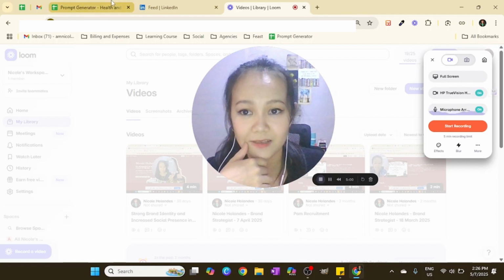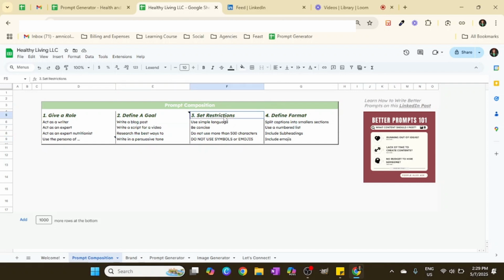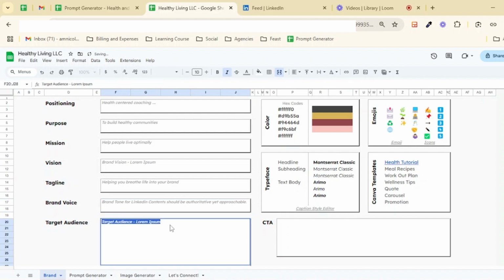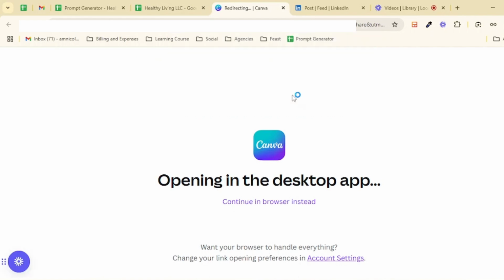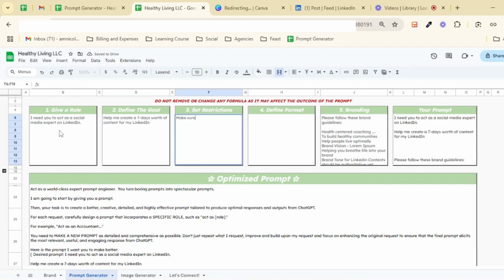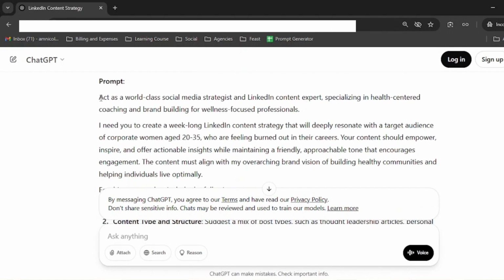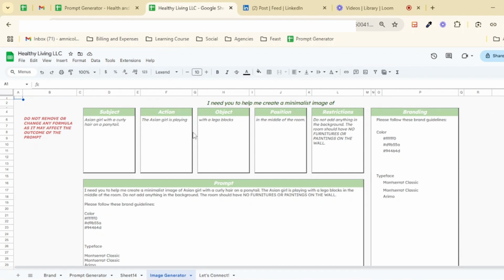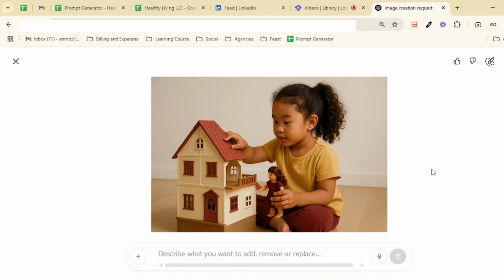Brand Organizer with AI Prompt Optimizer for Health Coaches! (FREE Google Sheet Copy)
Brand Organizer with AI Prompt Optimizer for Health Coaches!

To celebrate hitting 1,000 followers here on LinkedIn, I created something special for my network. 🎉

An easy-to-use Google Sheet designed to make your creative and branding work feel lighter.

Especially if you're doing it all yourself. 💻🌿

➝ A space to organize your brand essentials (mission, vision, voice, colors, typefaces, even your emojis!)
➝ A Prompt & Image Generator to help you write smarter, clearer AI prompts with less hallucination.

This is perfect for you if:
1. You're a health or wellness coach doing everything solo
2. You’re struggling to show up consistently online.
3. You don't know where to start when it comes to branding
4. …And I added #4 just because 😄

PS: AI is a powerful tool, but your brand needs your personal human touch. 💛

I built this Google Sheet to help health and wellness coaches as well as fellow entrepreneurs juggling everything from content, strategy, client work, coaching and healing.

I put so much love and effort into building this brand organizer sheet so I hope you find it valuable.

And if you need more time to help your clients live healthier, more optimal lives, let me take the reins and breathe life into your brand. 🌿

Just comment “Brand Management” below, and I’ll handle the rest: from Market Research, to Brand Building, to Social Media Management.

✉️ Questions?